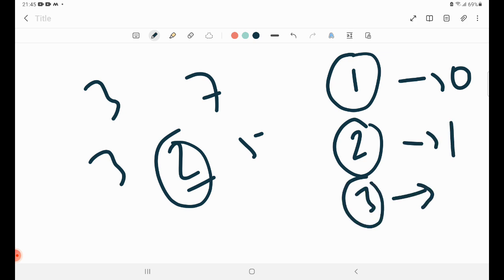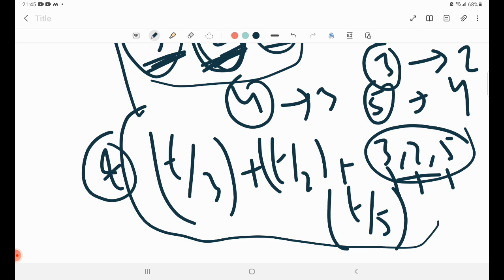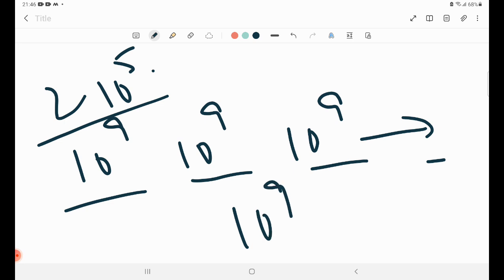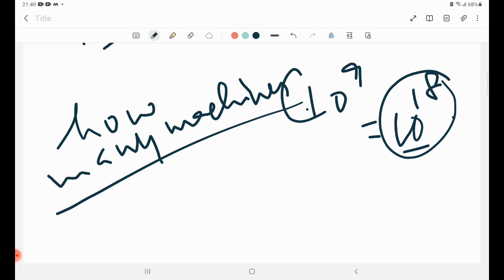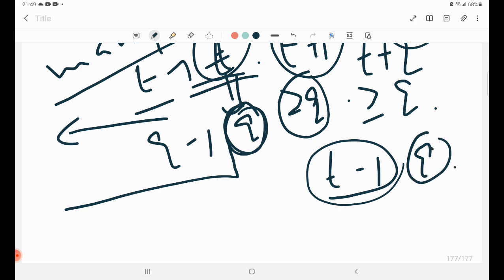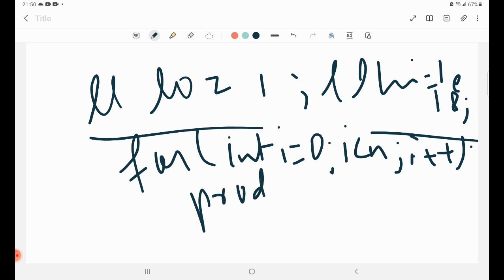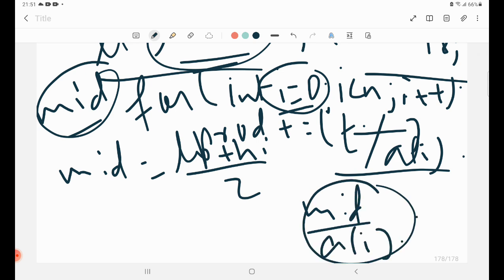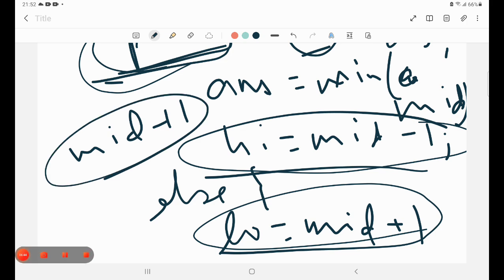Factory machines cses problemset